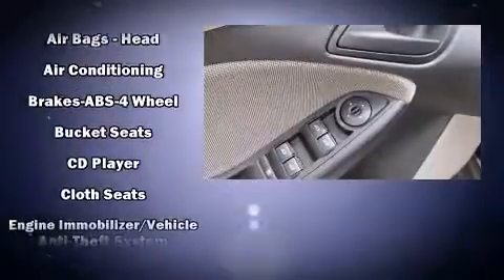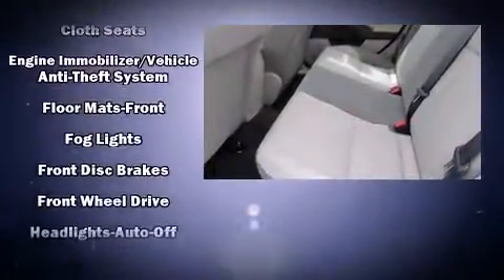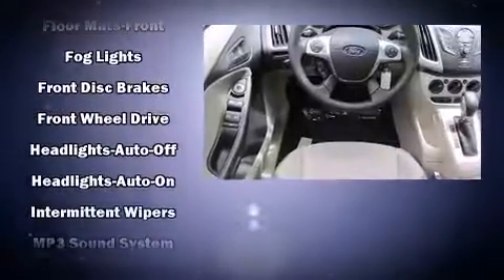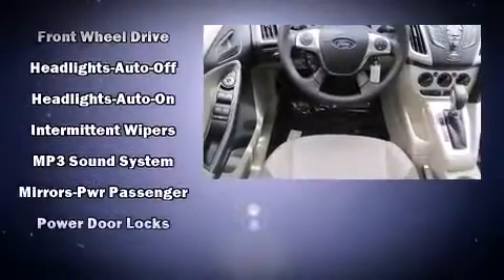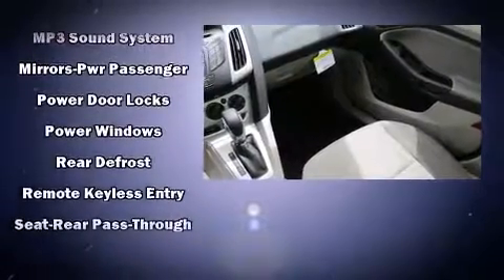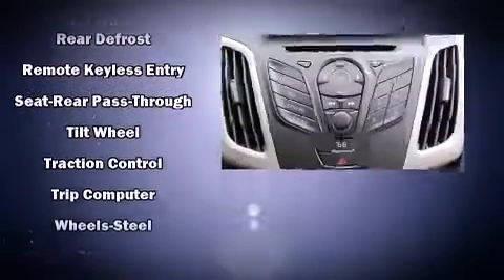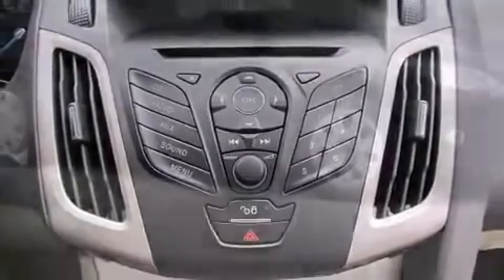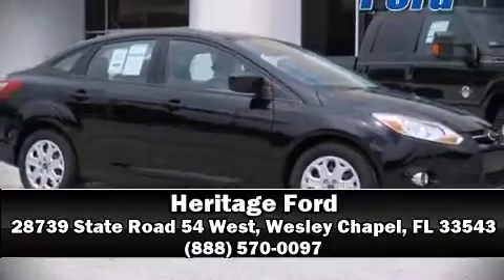2012 Ford Focus SE in Wesley Chapel, FL 33543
Heritage Ford
28739 State Road 54 West

Introducing the 2012 Ford Focus. This 4 door, 5 passenger sedan stands out among competitors in its class! Under the hood you'll find a 4 cylinder engine with more than 150 horsepower, providing a smooth and predictable driving experience. Ford prioritized comfort and style by including: delay-off headlights, 1-touch window functionality, variably intermittent wipers, a trip computer, power door mirrors, power windows, and remote keyless entry. Ford ensures the safety and security of its passengers with equipment such as: dual front impact airbags, head curtain airbags, traction control, brake assist, ignition disabling, and ABS brakes. Electronic stability control ensures solid grip atop the road surface, no matter how challenging the driving conditions. We pride ourselves on providing excellent customer service. Please don't hesitate to give us a call.